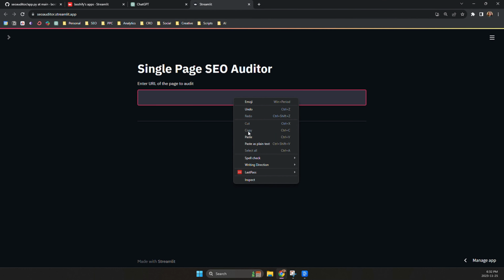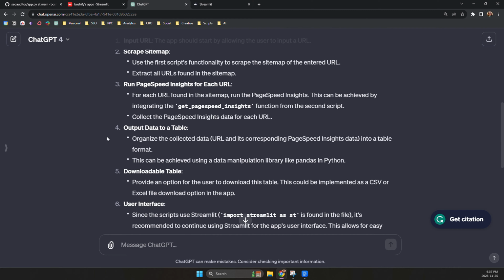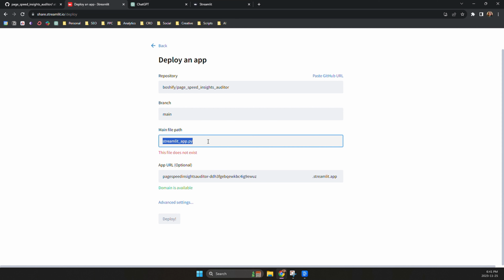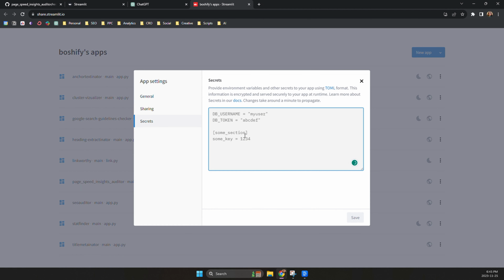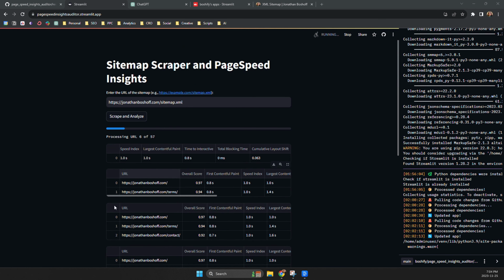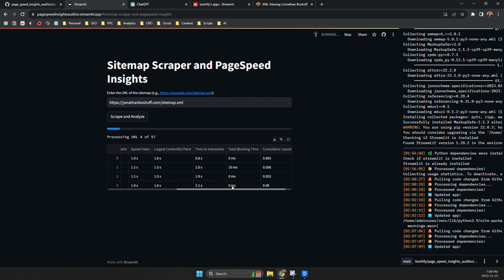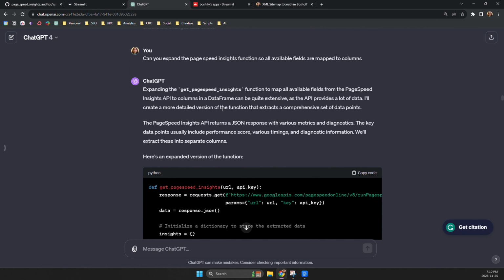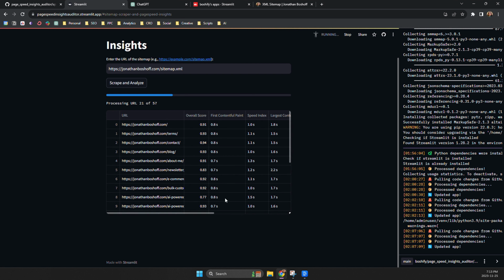Creating Streamlit SEO Apps With ChatGPT (Page Speed Auditor App)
Jonathan Boshoff demonstrates how to use ChatGPT to create a Streamlit SEO app that audits a webpage and outputs the results in a downloadable table. He starts by providing an overview of the project and then walks through the steps involved in creating the app, including:

Setting up the project:

Creating a new repository on GitHub
Creating a new Streamlit app
Adding the necessary files, including app.py and requirements.txt
Using ChatGPT to generate the code:

Providing ChatGPT with inspiration text and explaining the desired functionality of the app
Getting ChatGPT to provide the full code for the app.py and requirements.txt files
Troubleshooting any errors that occur
Customizing the app:

Adding a progress bar to track the app's progress
Making the table update as the app progresses
Downloading the results as a CSV file
Overall, this video provides a valuable walkthrough of how to use ChatGPT to create a Streamlit SEO app, even if you are a beginner with Python.

Here are some key points to remember:

You can use ChatGPT to generate code for your Streamlit app, but you may need to troubleshoot and fine-tune the code to get it to work exactly as you want.
It is helpful to break down the project into smaller tasks and ask ChatGPT for specific pieces of code at each step.
You can use the Streamlit secrets file to store your API keys securely.
There are many resources available online that can help you learn more about Streamlit and Python.